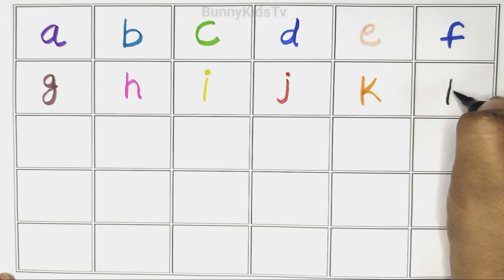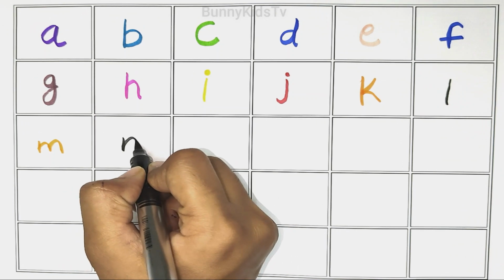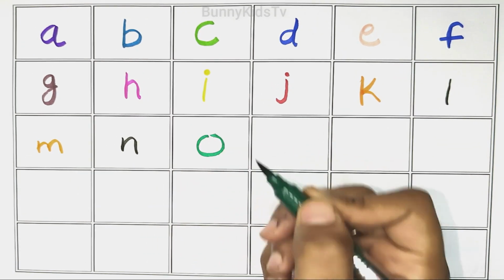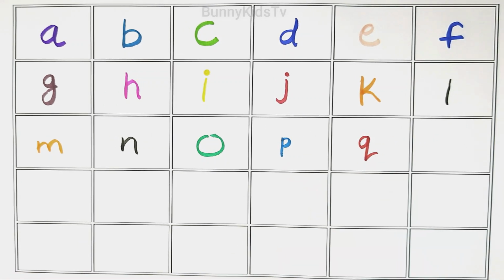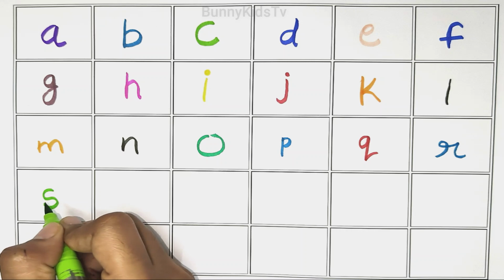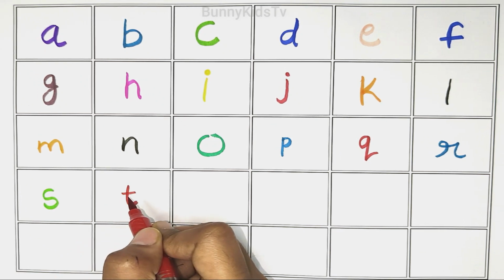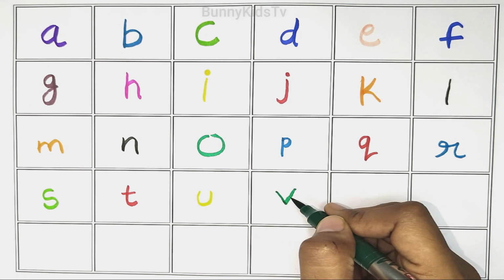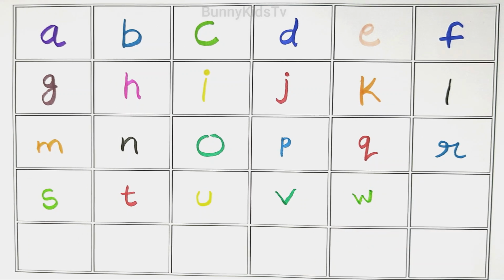Cursive Small Letters, Cursive Small Letters Writing, Cursive Small Letters For Beginners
Hello Friends, Welcome to my youtube
channel @BunnyKidsTV.
We make videos for kid's basic education.
My videos in very simple language which
Every Child Understand very Simply. My
videos topics- Hindi Varnmala, Hindi
Swarmala, hindi phonics song, Nursery
Rhymes.

channel.

Welcome To  @BunnyKidsTV. Channel. You can Learn Alphabets and Hindi Varnamala.
Your quiry
a for apple a for apple chart A for apple images A For Apple B For Ball C For Cat
 अ से अनार आ से आम, हिंदीवर्णमाला, a se anar aa se aam,hindi, rhymes, nursery rhymes, children rhymes,